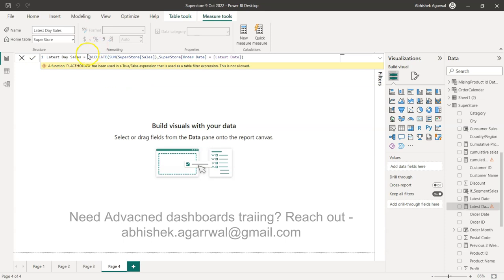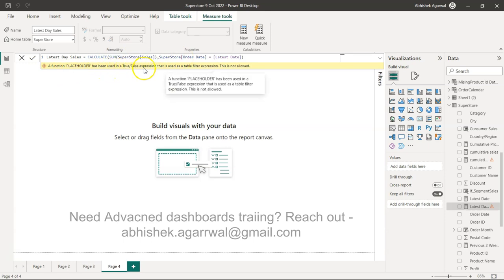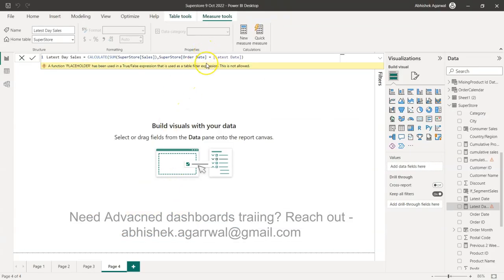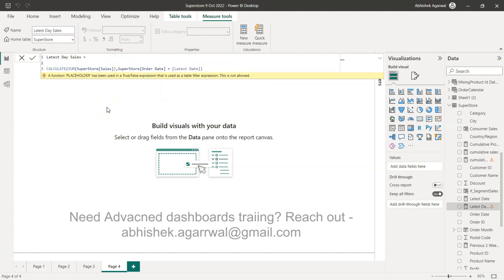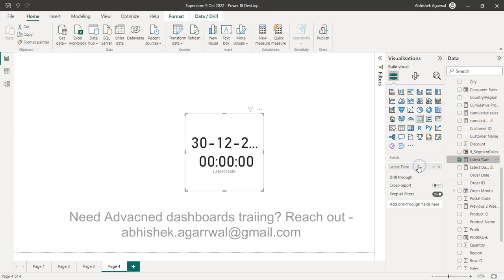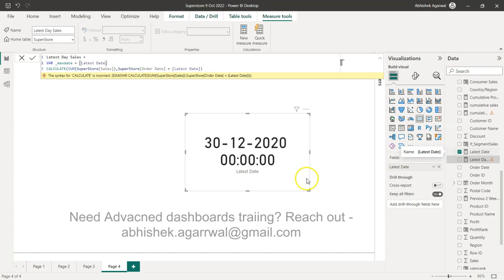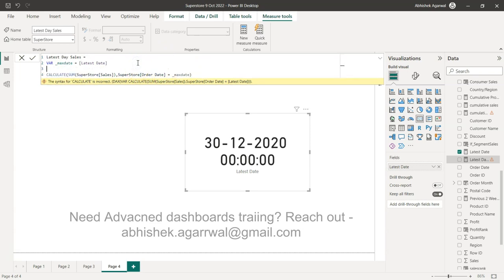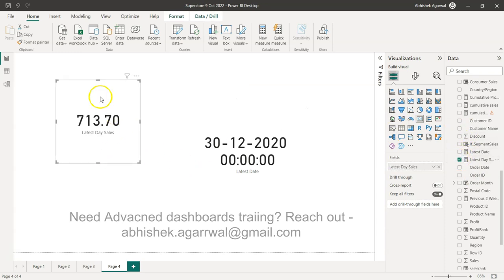Resolving Power BI Calculate Function Error - Placeholder Function is used True False Expression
In this power bi tutorial video I am showing a common power bi calculated function error "Placeholder Function is used True False Expression" resolution. I'll show you why this problems comes and then the solution of this problem with the help of variables.